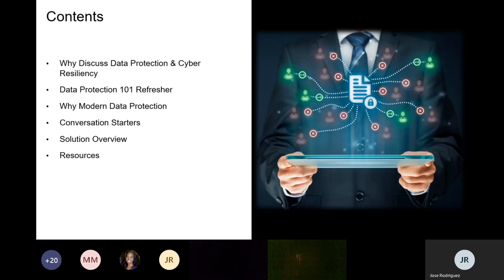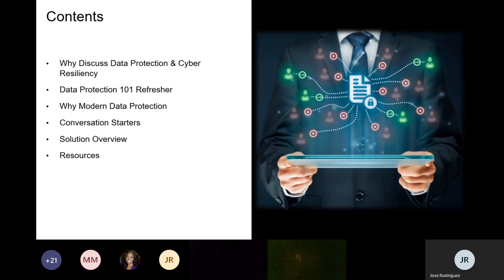Storage for Modern Data Protection and Cyber Resiliency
Data is the most important corporate asset today and protecting it should be a top priority for every organization large or small. Join us and learn about the fundamentals of data protection & cyber resiliency as well as some of the many IBM solutions you can offer your customers today. Topics for this informative session include; core concepts of data protection and high availability, the integrated data protection and resiliency features part of IBM’s storage portfolio, monitoring and management solutions, and some of many IBM Software Defined Storage solutions that can be used to help protect your customer’s data including Spectrum Protect Snapshot, Spectrum Copy Data Management, Spectrum Protect Plus.

Hosted by Ingram Micro
Cheryl Thompson - Sr. Technoloy Consultant, IBM
Mark Miller - Technology Consultant II, IBM

Presented by IBM
Earl Springer - Partner Technical Advocate, IBM Storage
Jose Rodriguez - Partner Technical Advocate, IBM Storage Software